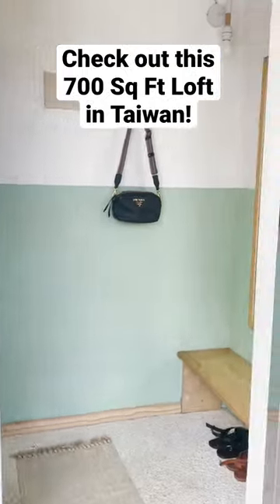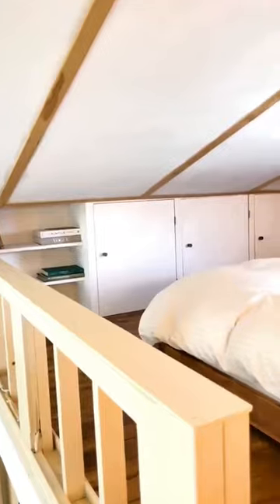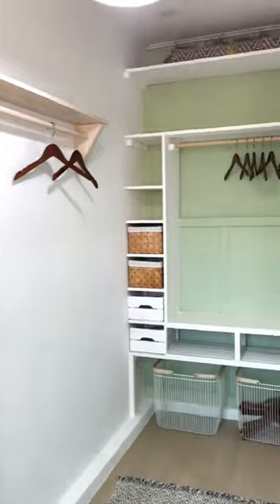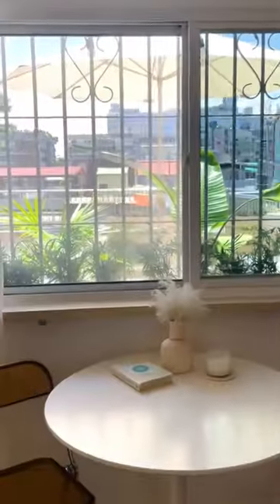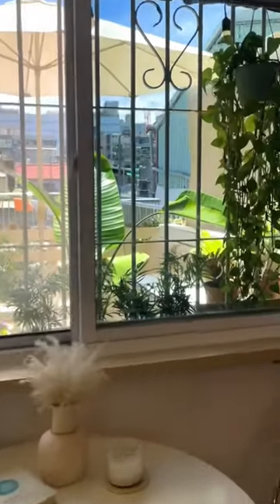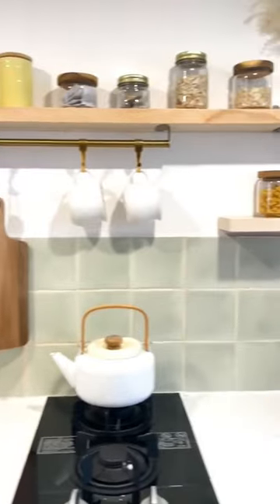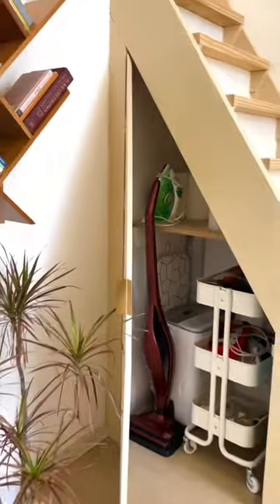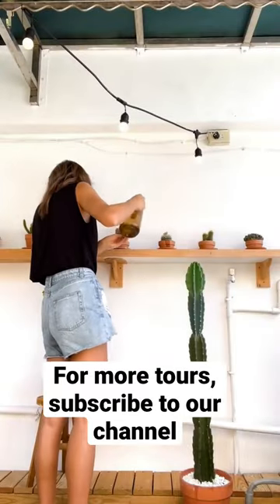This is what 700 sq ft in Taiwan looks like 🇹🇼🏠